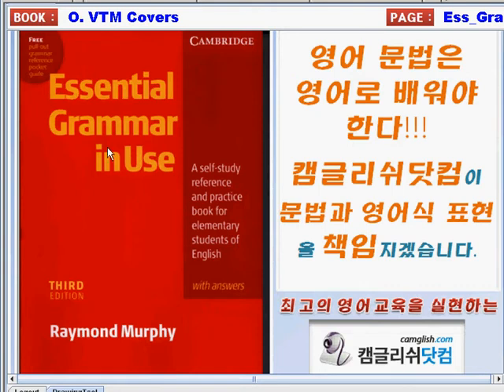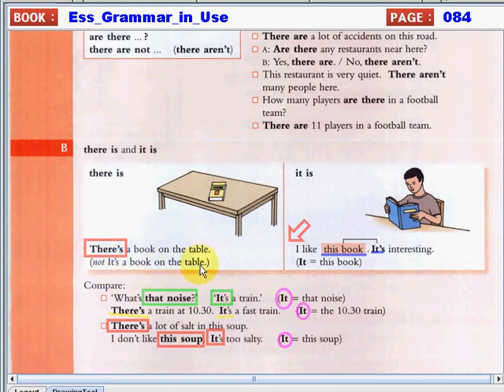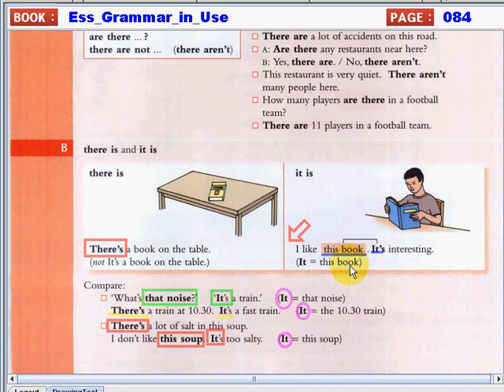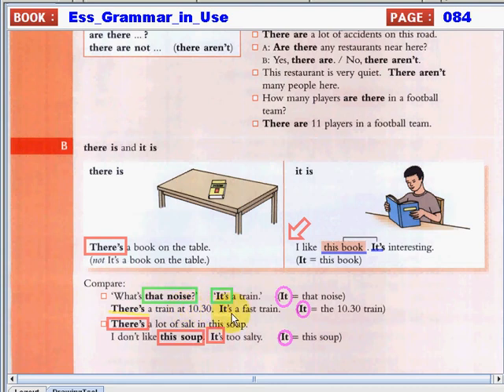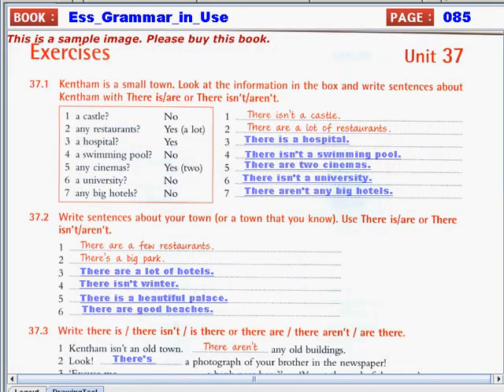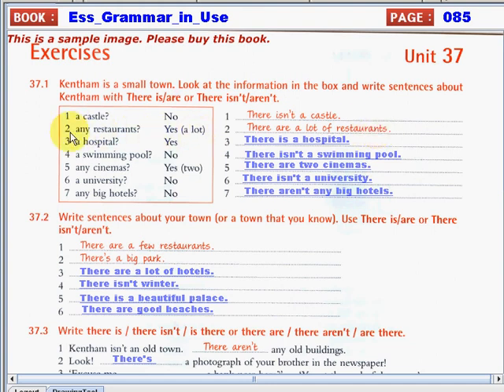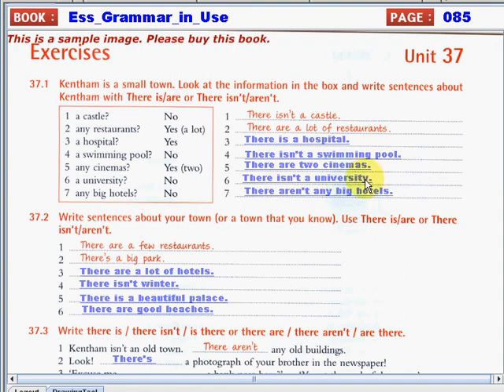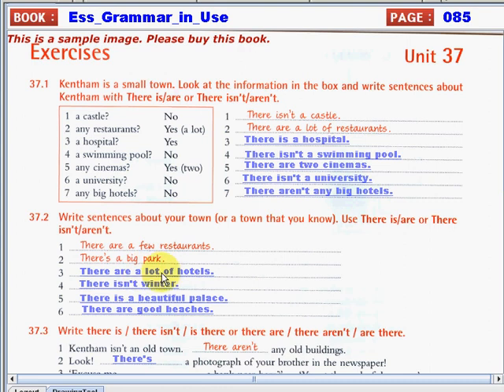EssentialGrammarInUse 037 145 084to085A